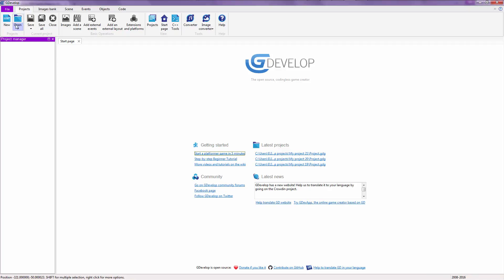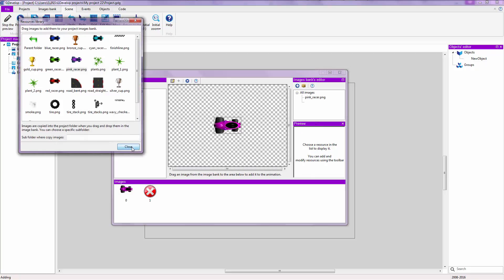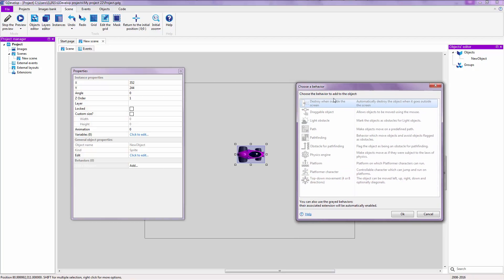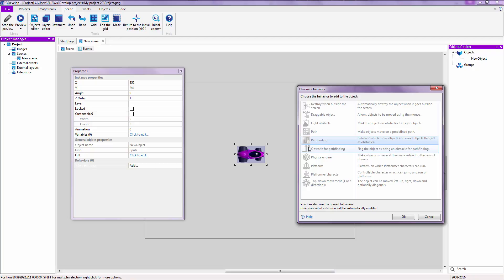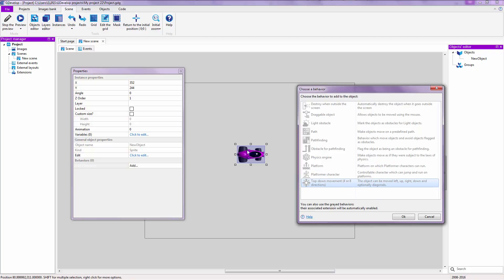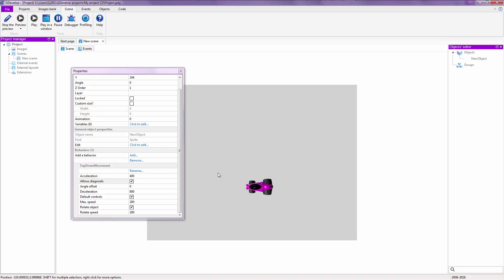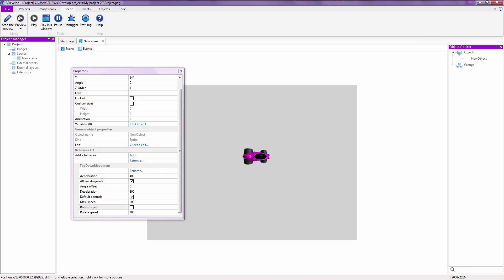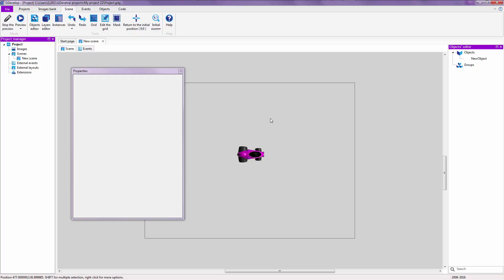GDevelop tutorial 5 - Behaviors & movement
We make a small racing car in order to learn how to use the behaviors and movement inside of GDevelop.